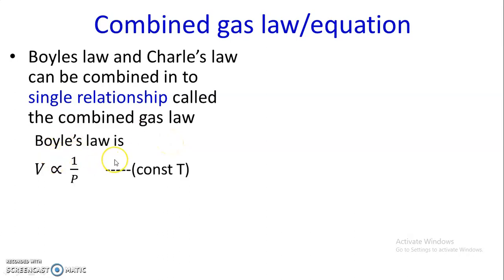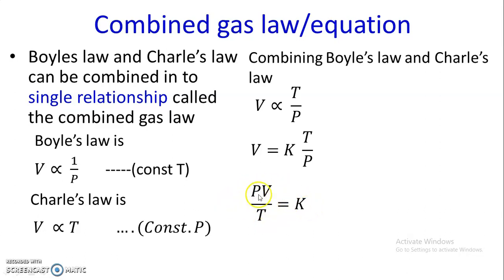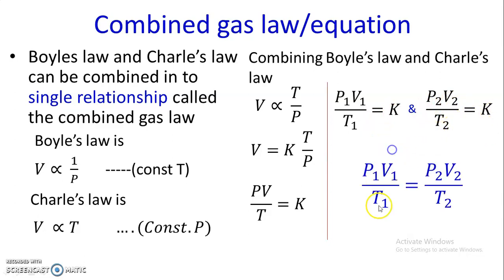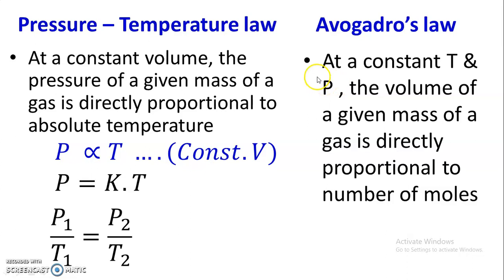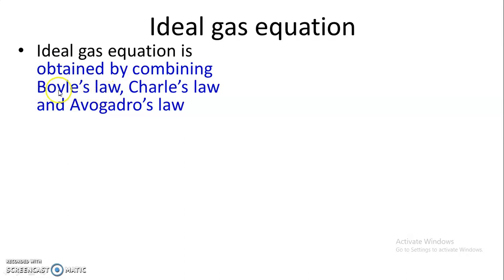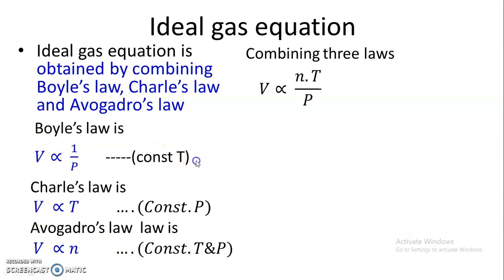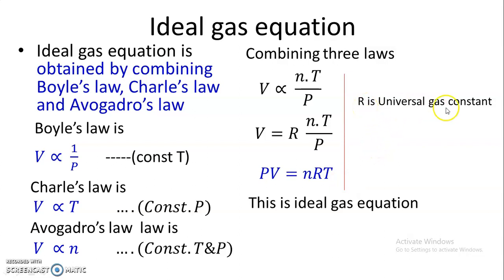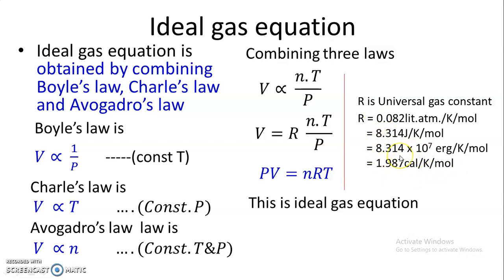Gaseous state 2